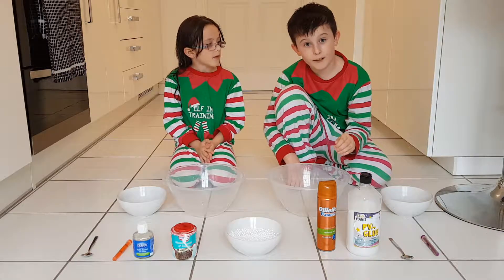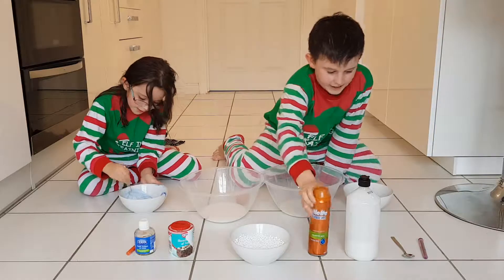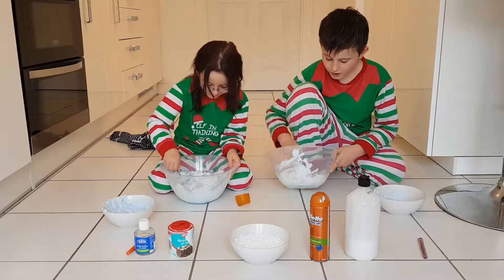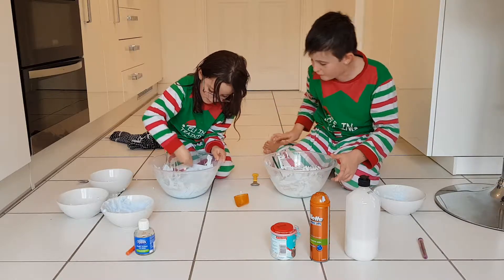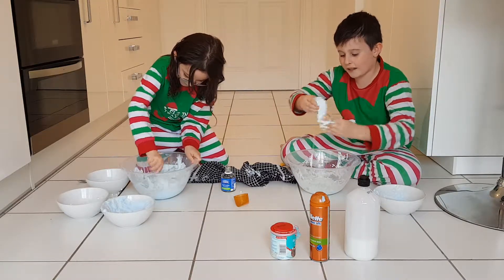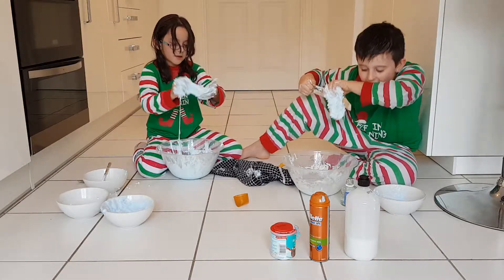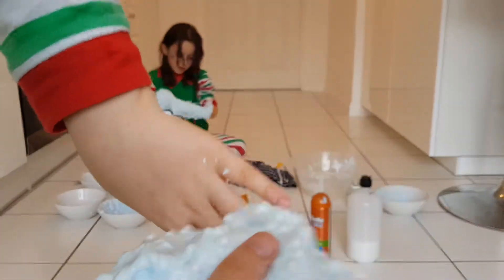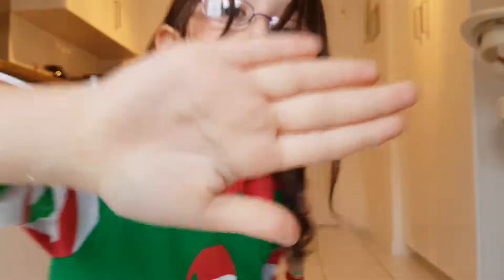Hayden and Kayla Slime Tutorial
Us making some crunchy slime